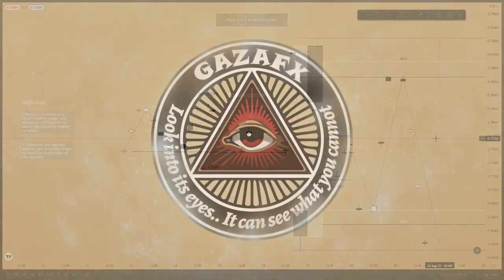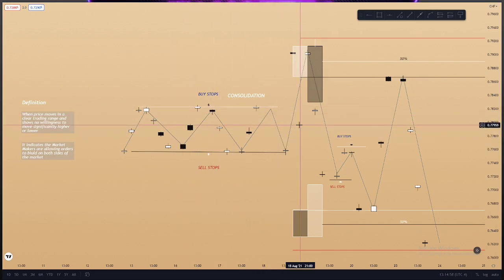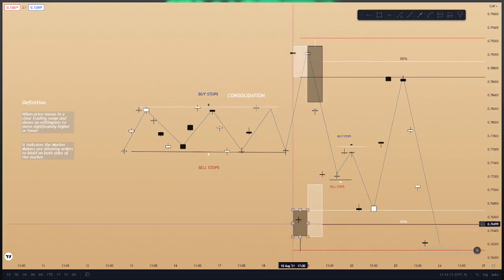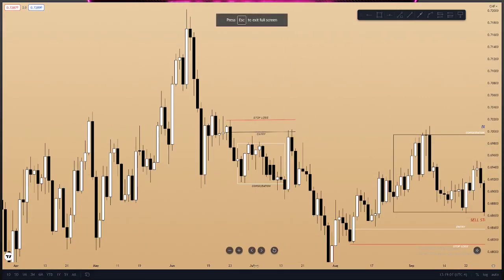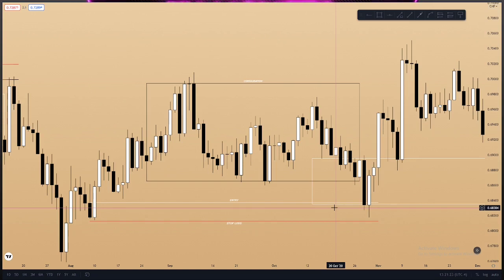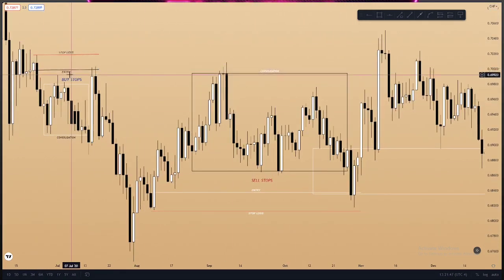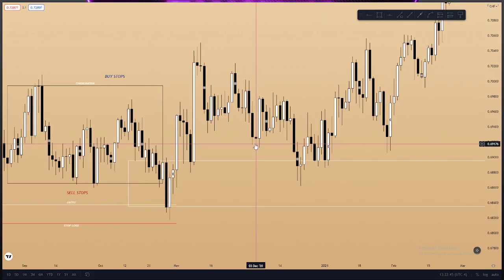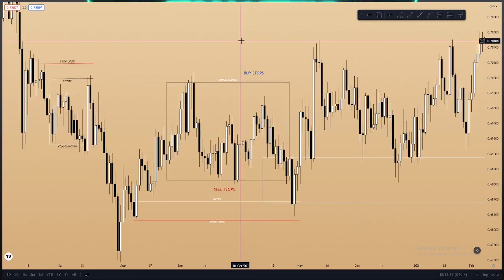HOW TO TRADE SUPPORT/RESISTANCE THE RIGHT WAY!!! (ELEMENTS TO A TRADE SETUP)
Have you been trading support&resistance and wonder why sometimes prices will buy lower or sell higher than your key levels in the Forex Markets? Here's why...